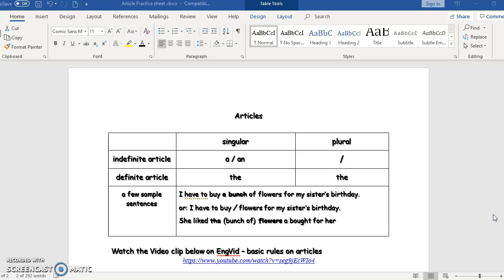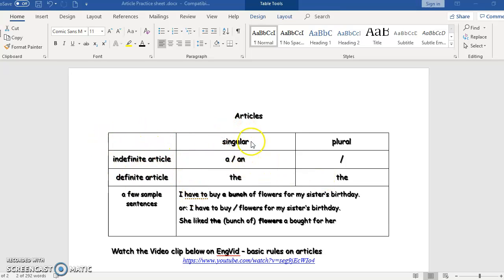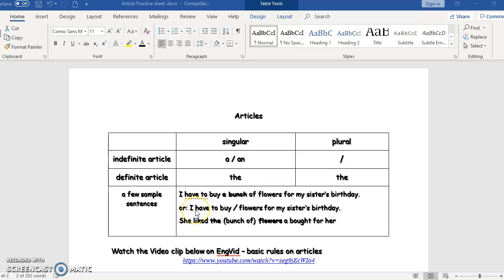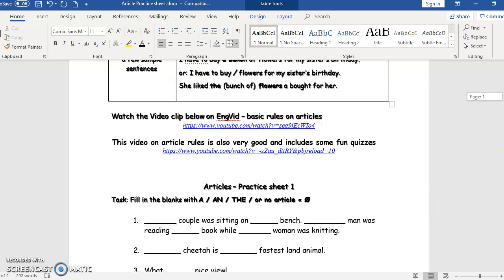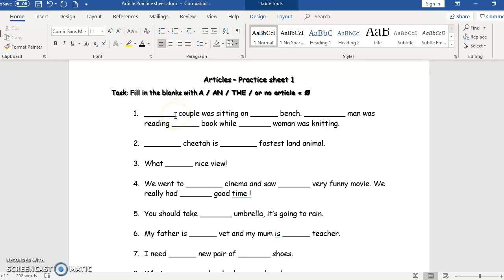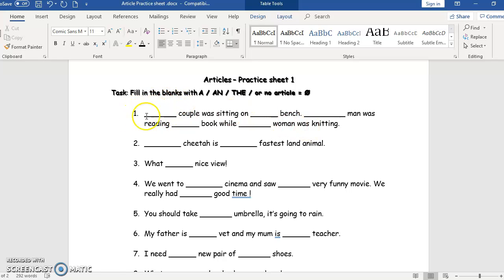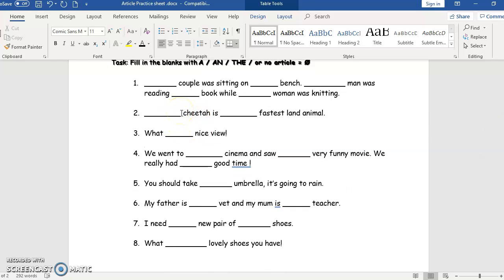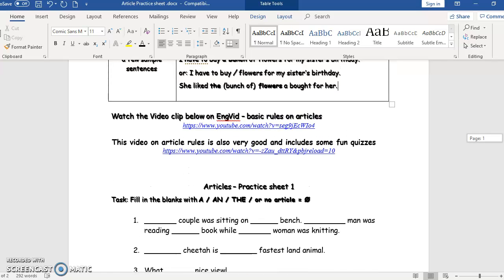VD A2 6th May practicing the use of articles Recording #10